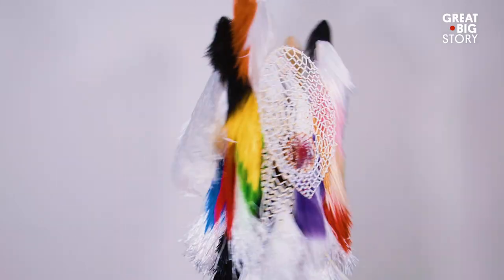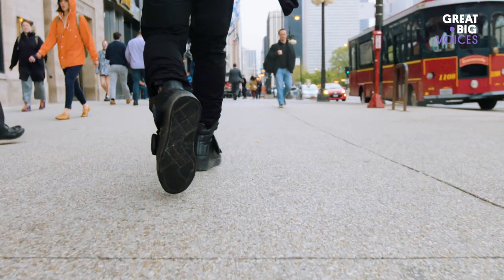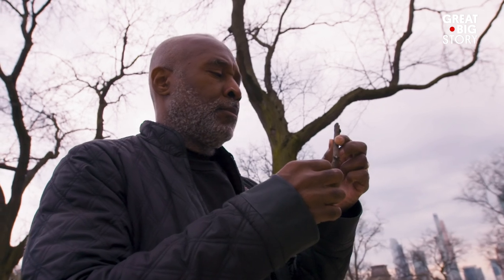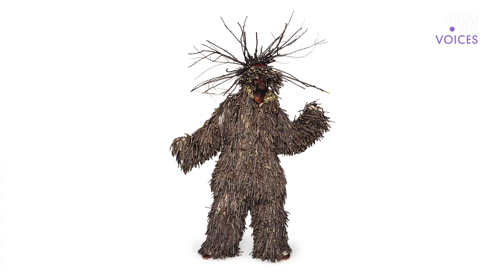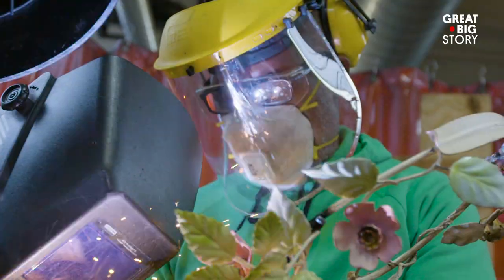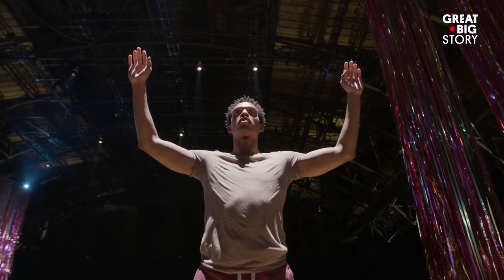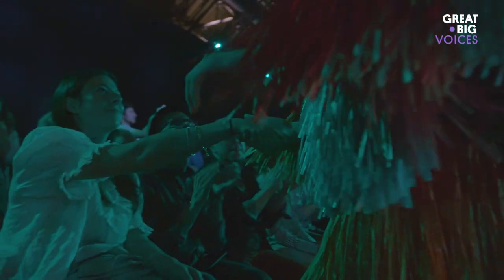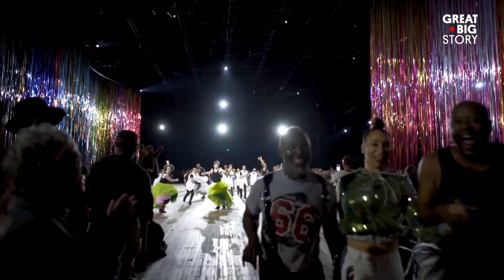How Police Brutality Inspired These Works of Art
It was 1992. Chicago artist Nick Cave was in turmoil over the beating of Rodney King. Sitting in a park, he noticed a twig on the ground. It was discarded—a symbol of how he felt as a black man in America. This small branch would inspire the creation of a wearable sculpture—a protective second skin of sorts—made entirely of twigs. He dubbed it a soundsuit. Since then, Cave has made hundreds of soundsuits out of metal, fabric, beads, buttons and other scrapped materials. Here’s how he uses these works of art in collaborative performance projects exploring racial injustice and empowerment.